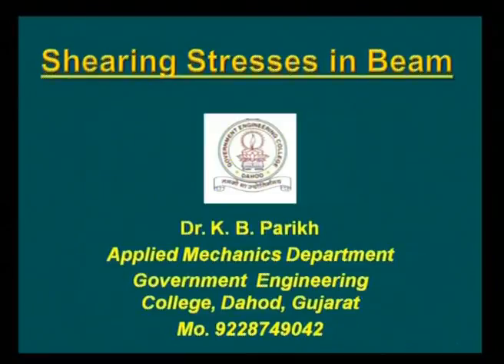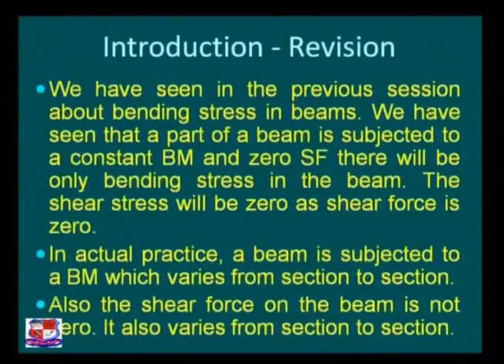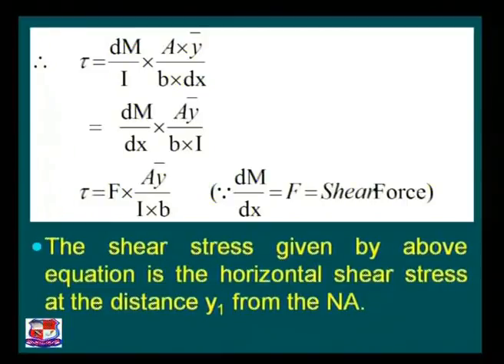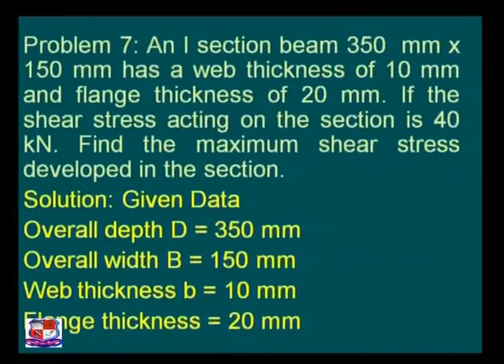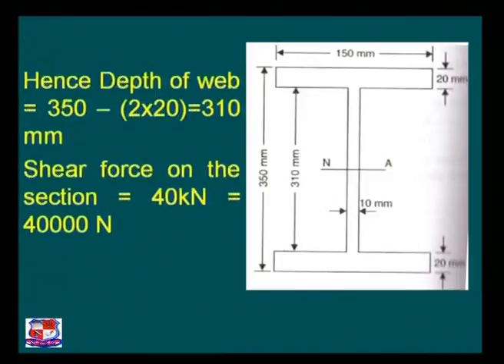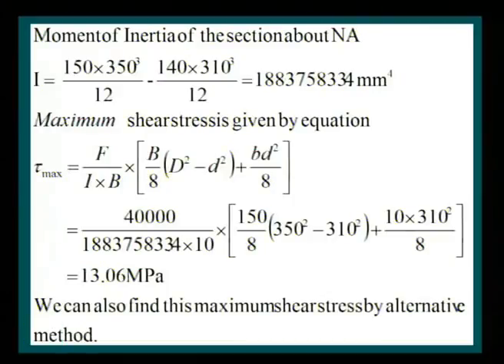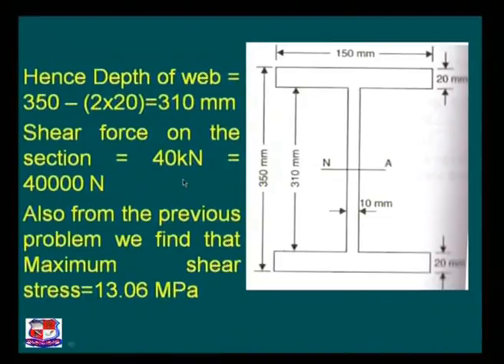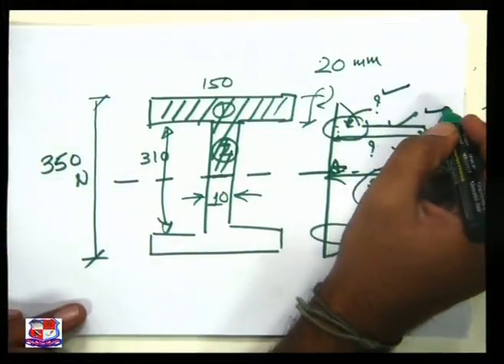Dr Kaushal B Parikh Mechanics of Solids Shear Stress on Beams 1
Dr. Kaushal B. Parikh- Government Engineering College, Dahod- Mechanics of Solids- Shear Stress on Beam- Shear Stress Distribution on I-Section and T-Section.